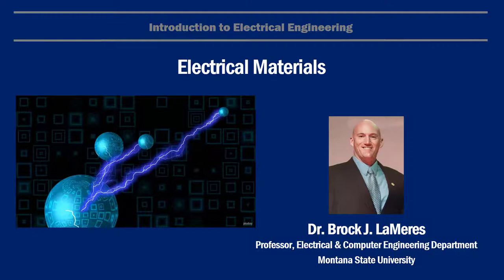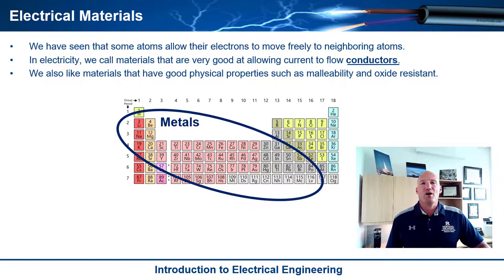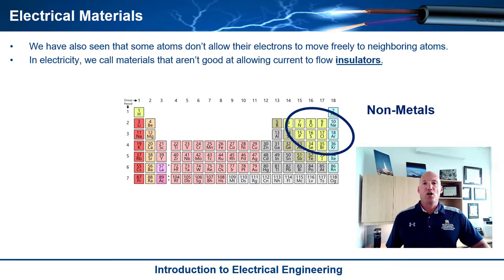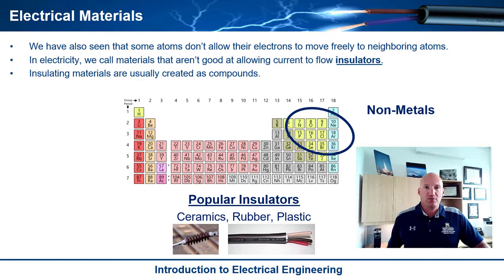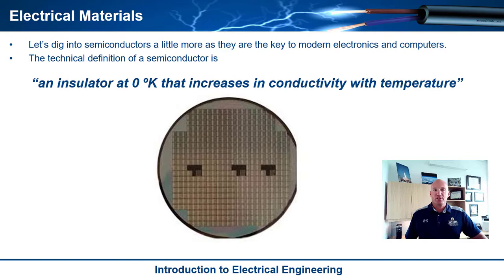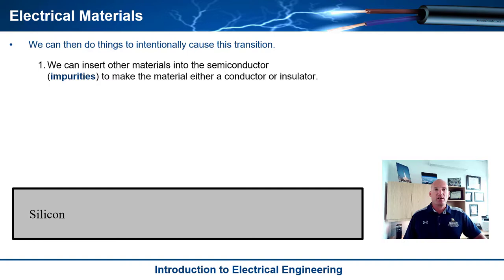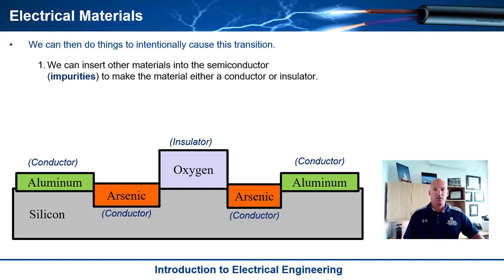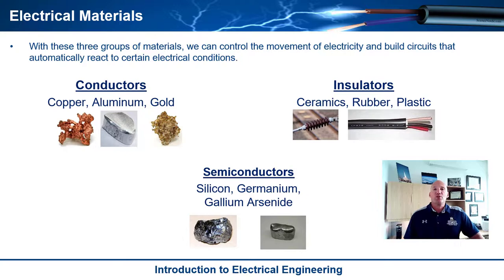Electrical Materials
This video introduces materials used in electrical system including conductors, insulators, and semiconductors.